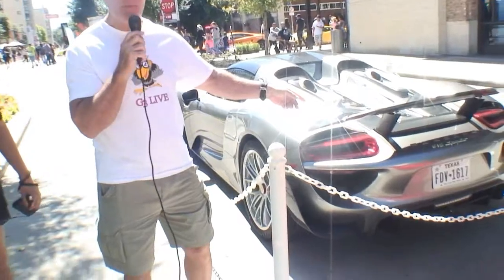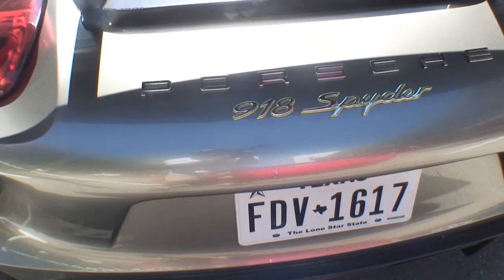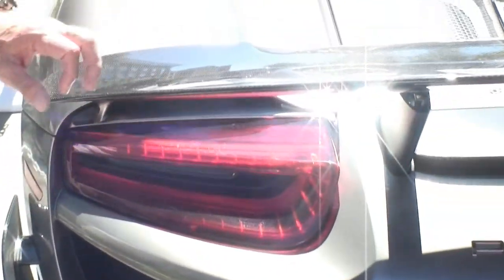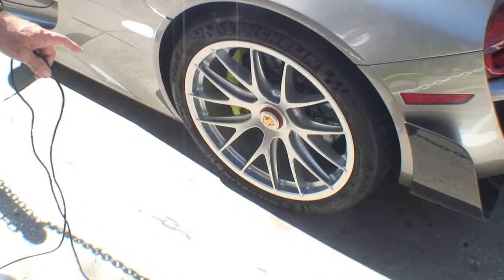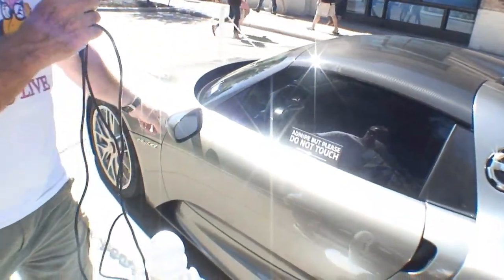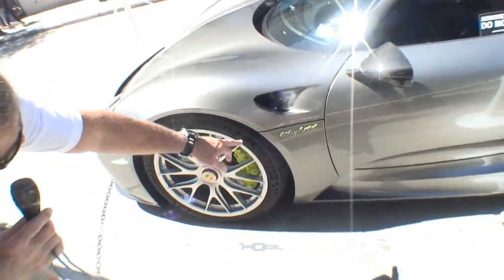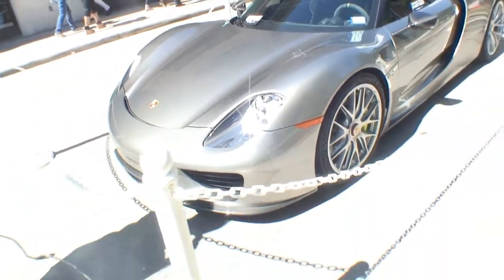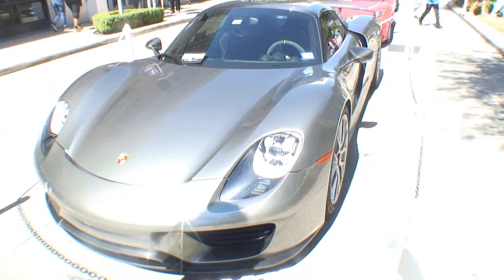Cars All The Time news 918 Spyder Porsche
Gayland is giving you the news about the 918 Spider Porsche. I am at the Lambo festival.in Houston Texas